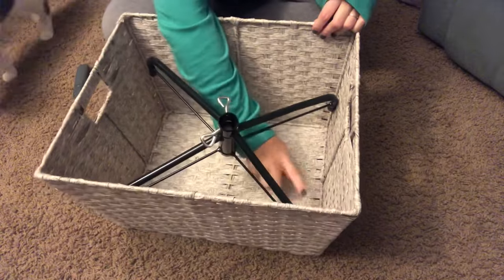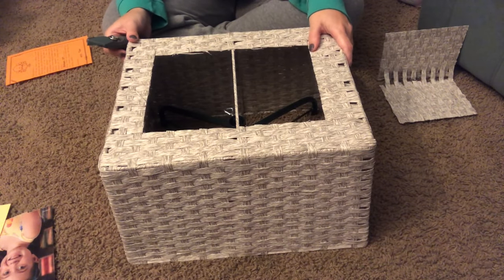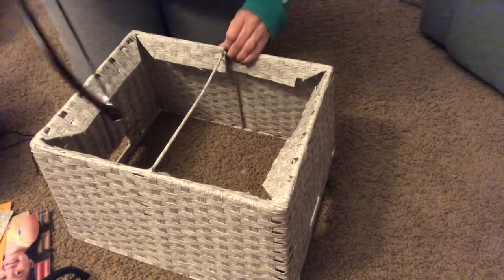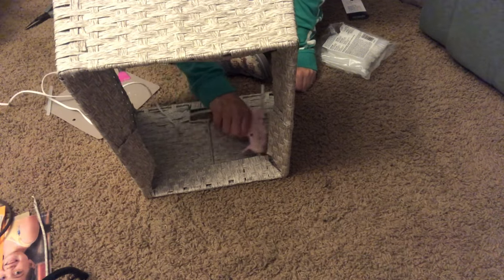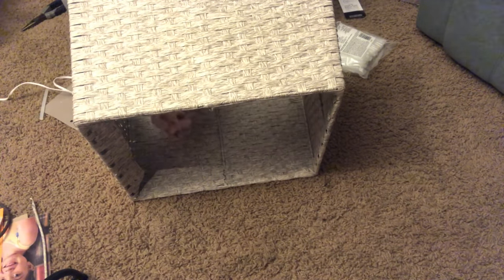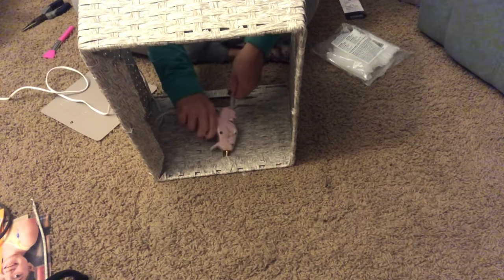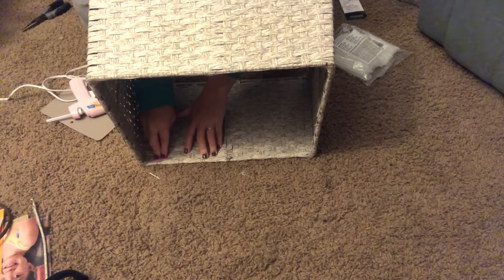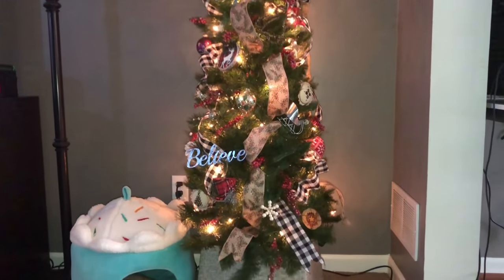DIY Tree Collar from a Basket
Hi! I know it’s been a while! It’s been busy on my end, like always 😅 but I’ve got a couple Christmas diys coming your way! This is the first.
I turned this $12 basket I bought from Walmart into the perfect tree collar for my pencil tree.
All you need for this tutorial is a basket, a box cutter, hacksaw, and hot glue gun with glue sticks!
Hope you all enjoy and find this useful!
Thanks 😊